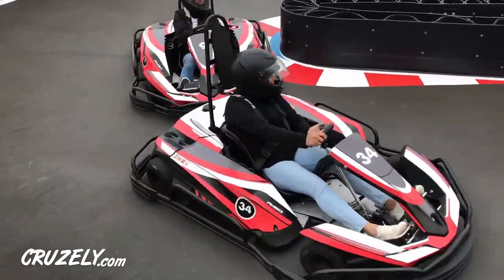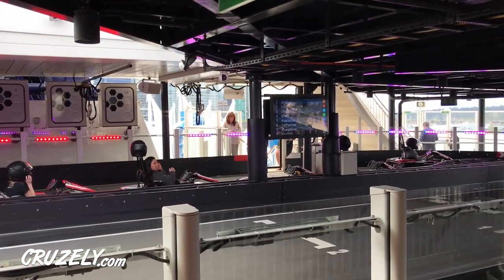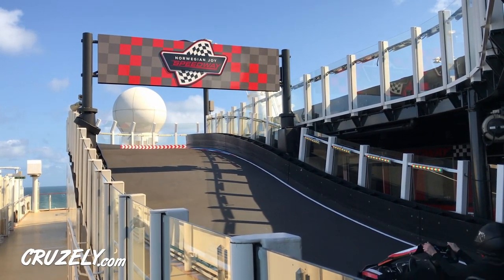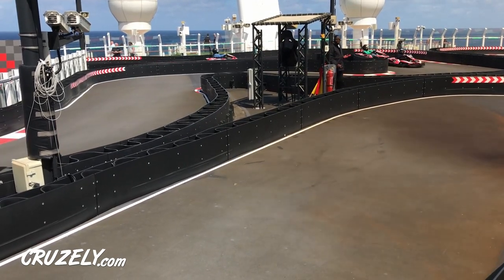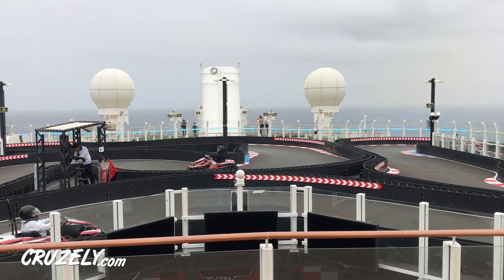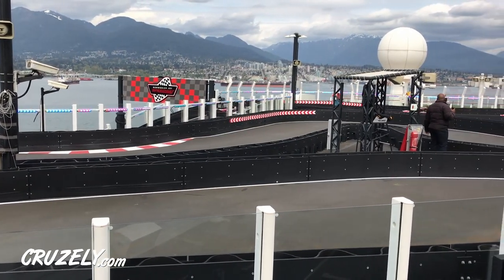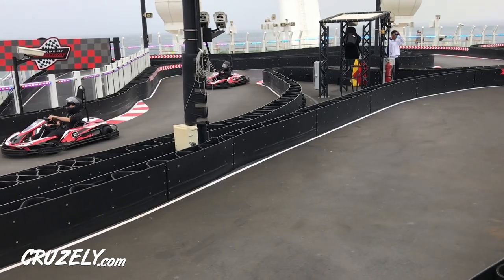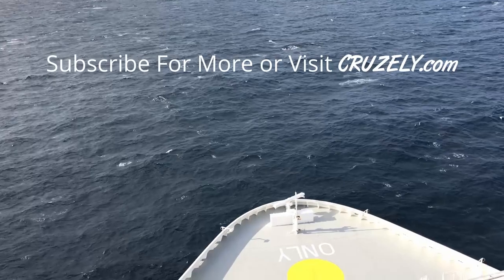What to Know About Norwegian Go-Kart Track at Sea (2019)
If you're sailing on the Norwegian Bliss or Joy, then get ready to race. Here's everything you need to know about the go-kart track at sea that's available on these ships.